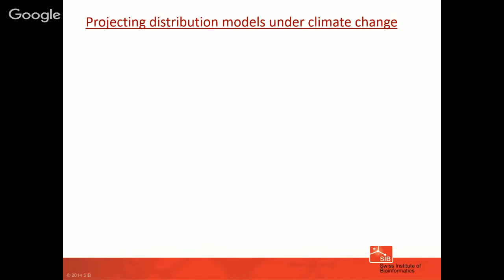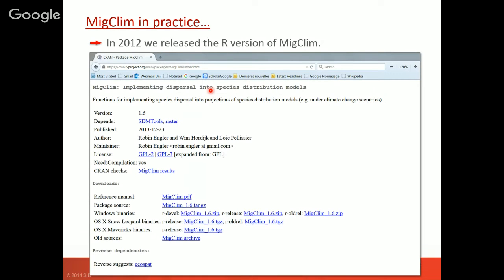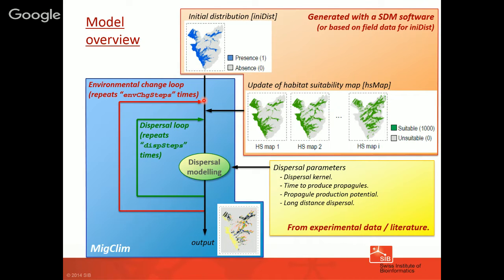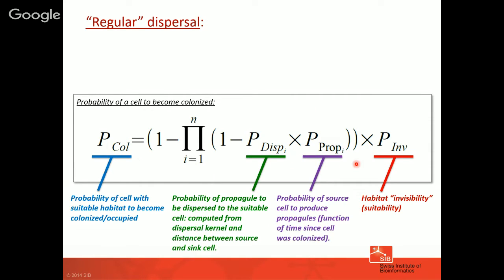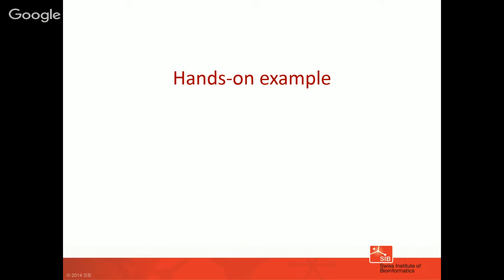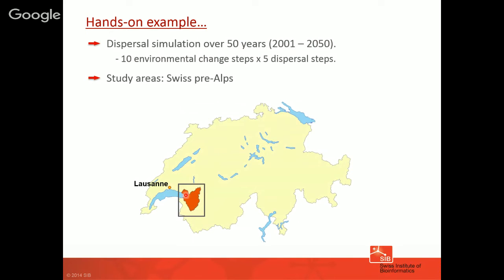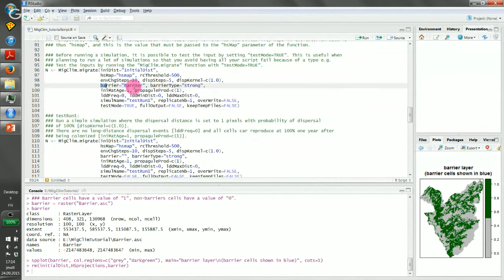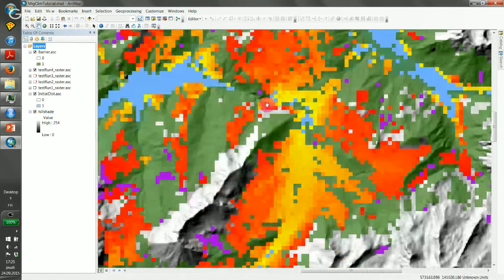17th Global Online Seminar in Biodiversity Informatics: Robin Engler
17th Global Online Seminar in Biodiversity Informatics

The MigClim R Package: Seamless Integration of Dispersal Constraints into Projections of Species Distribution Models

This seminar will present "MigClim," an R package developed to integrate dispersal constraints into projections from ecological niche models (also known as species distribution models). The presentation will include an overview of the tool and its main options, examples of applications, and a hands-on example of how to use MigClim in R. MigClim can be downloaded from CRAN at " or by typing "install.packages("MigClim", dependencies=T)" directly in the R console.

Two publications are provided to give an introduction to MigClim:

Engler R., Hordijk W. and Guisan A, 2012. The MIGCLIM R package – seamless integration of dispersal constraints into projections of species distribution models. Ecography, 35, 872-878.

Engler R. and Guisan A., 2009. MIGCLIM: Predicting plant distribution and dispersal in a changing climate. Diversity and Distributions, 15, 590-601.

Engler Biography:
After obtaining a MSc degree with emphasis on plant ecology and geographic information systems, Robin joined the Spatial Ecology Lab at the University of Lausanne in 2005, where he obtained a Ph.D. in 2009 under the supervision of Antoine Guisan. His Ph.D. focused on ecological niche modelling, and in particular on using models to help detect rare species in the field, predictions of potential distributions of plants under climate change, and integration of dispersal constraints into ecological niche models. These explorations eventually led to the development of MigClim. In parallel to his thesis and in the years thereafter, Robin worked as scientific collaborator specialized in GIS for the Seismic Atlas of the Swiss Molasse Basin, a collaboration between the Swiss Geophysical Commission, the University of Lausanne, and the Swiss federal office of topography. In early 2014, he joined the Swiss Institute of Bioinformatics to work on spatial epidemiology risk modeling.